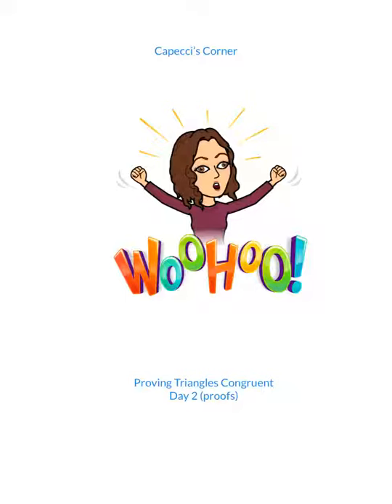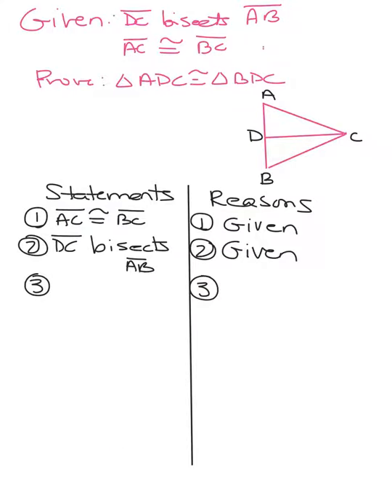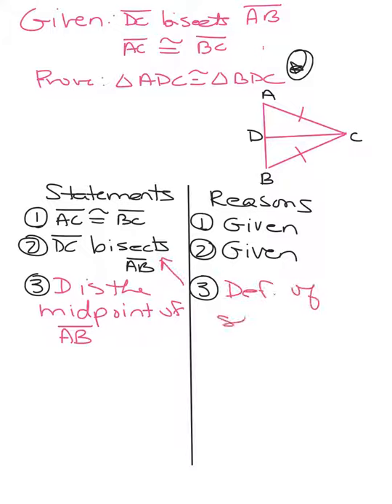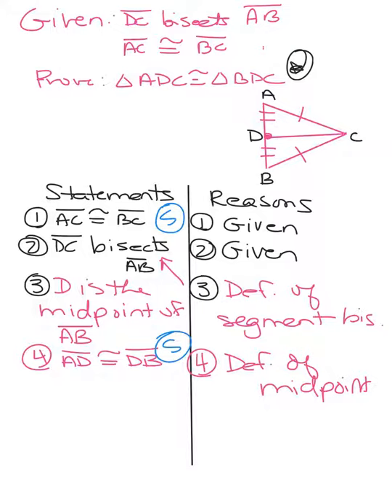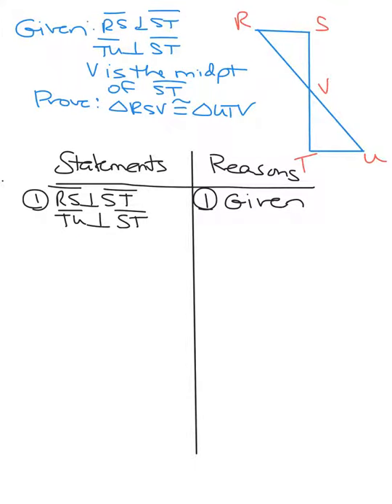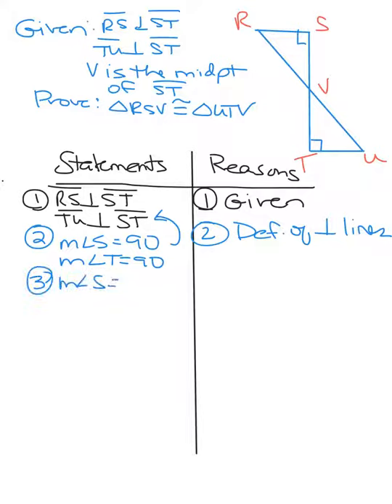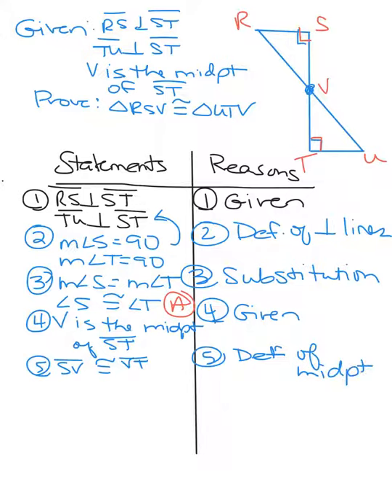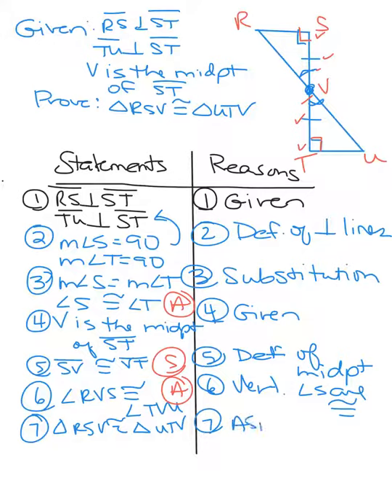Proving Triangles Congruent Day 2